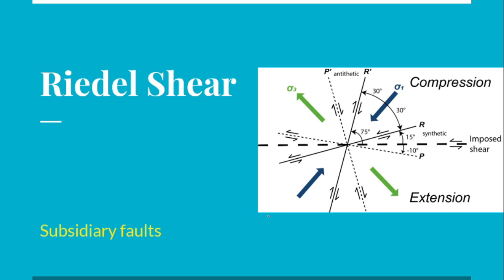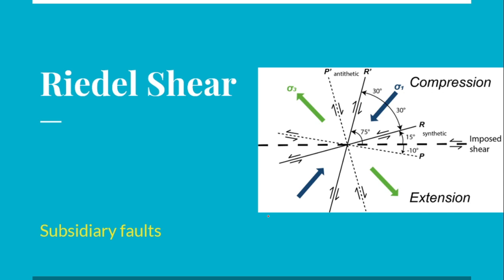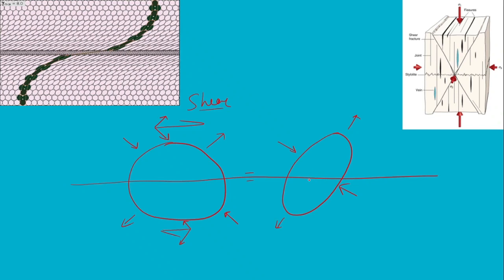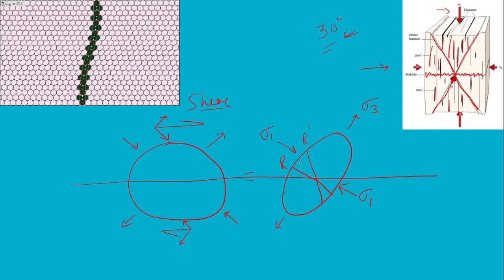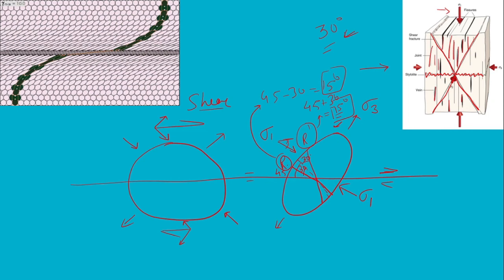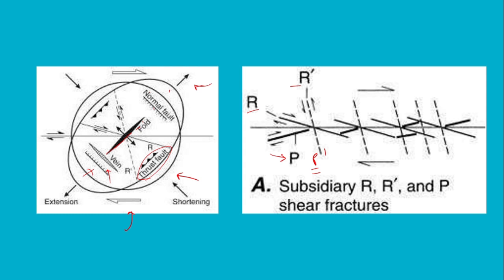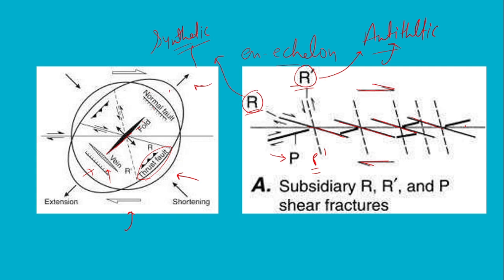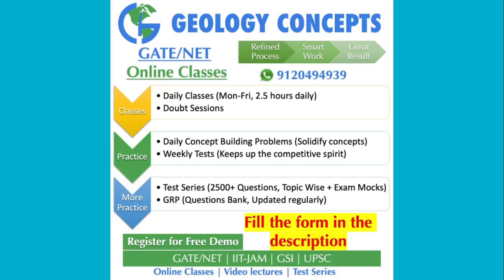Riedel Shear Faults-Explained | GATE/NET IIT-JAM | GeologyConcepts.com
Simple explanation of development of Riedal and Conjugate Riedal Shear shears